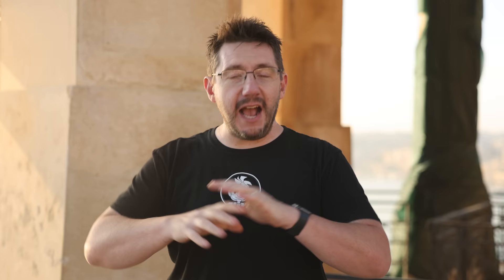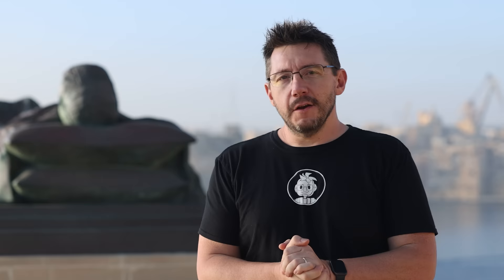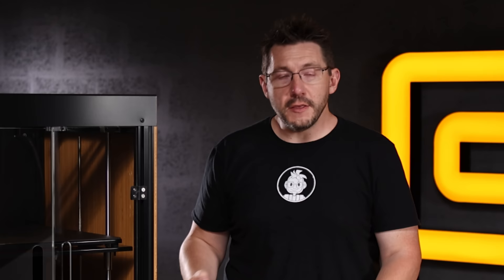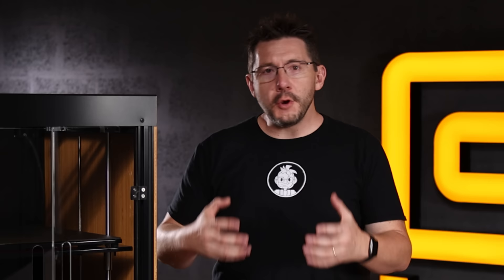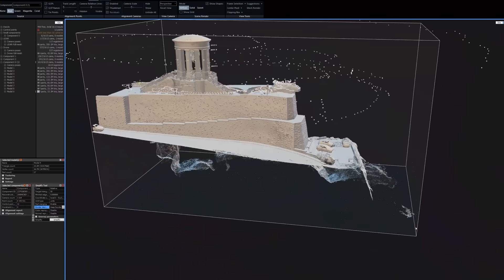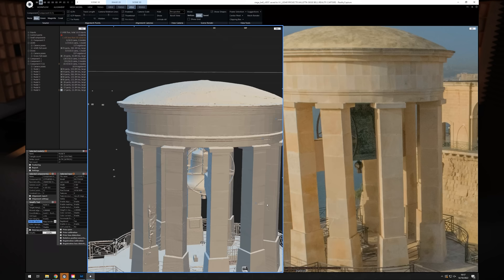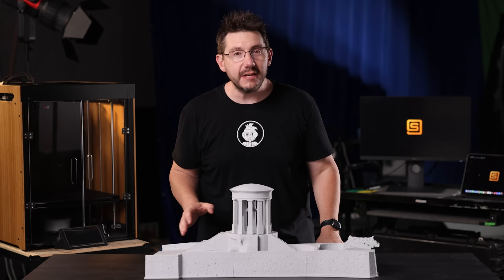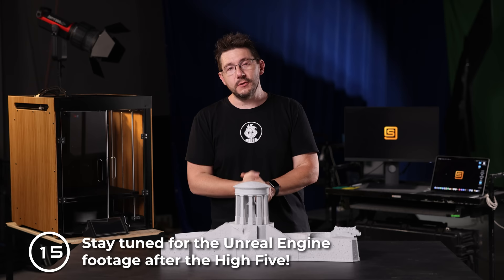3D Printing Malta to Save History!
Scanning the SIEGE BELL in MALTA for 3D PRINTING!
Thanks to @construct3d for bringing us out, and thanks to @stargatestudiosmalta for being the production crew!

Print the SIEGE BELL Yourself!

SUPPORT! 😍

GEAR! 🎥🎦📷

THE TEAM! 🤟

Find Me Socially!

Want to send me something?
3D Printing Nerd
USA